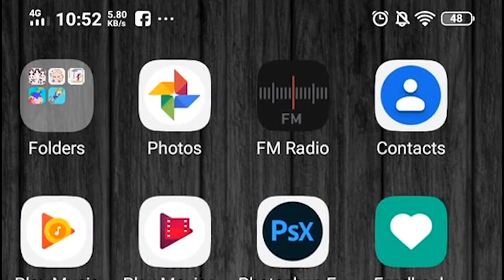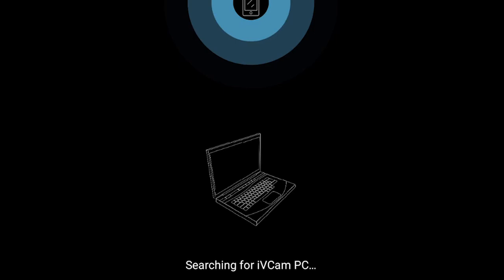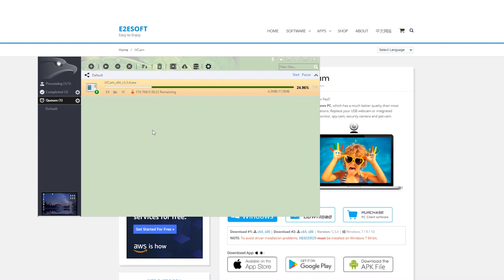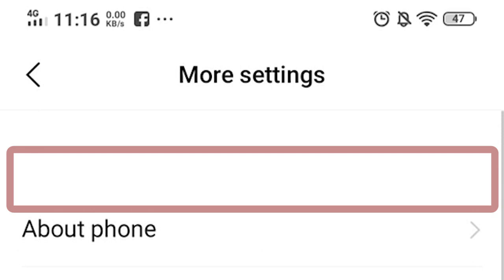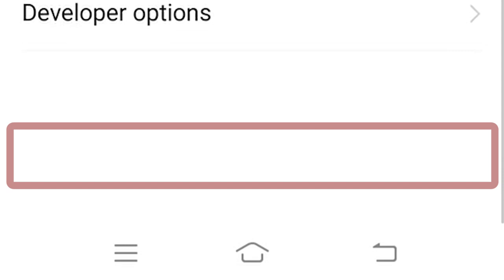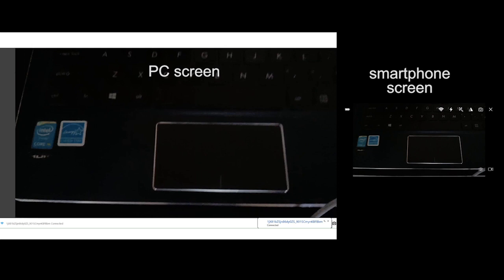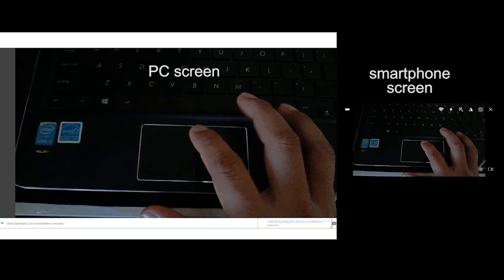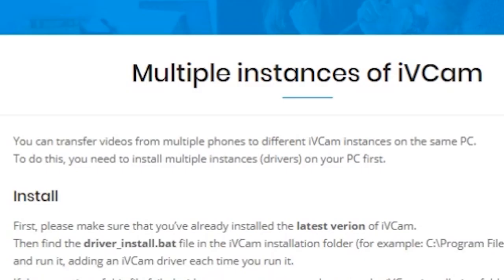Converting smart Phone into a Webcam: Step-by-step Tutorial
UPDATE: If you can't find the developer option after pressing the android version 7x, try doing the same on either of the following: Software version, Baseband version, or Build number.

In this video, I talked about the step-by-step process of converting a smartphone as a webcam. I talked about a software needed to be installed in the smartphone and in the computer.  I also talked about how to debug a smartphone to enable USB connection of smartphone as a video source device.